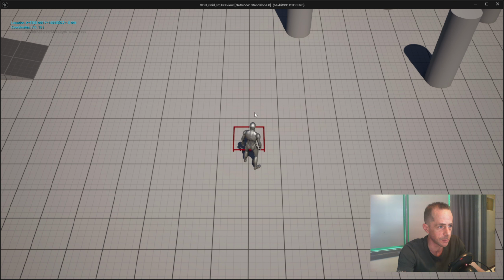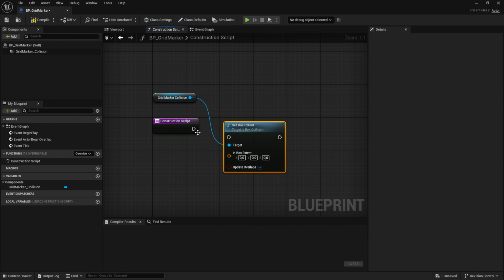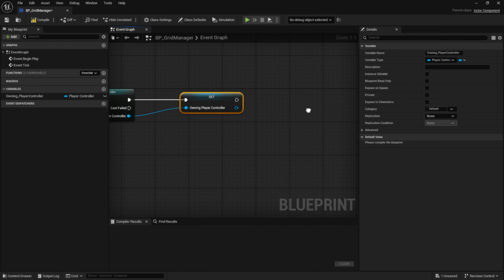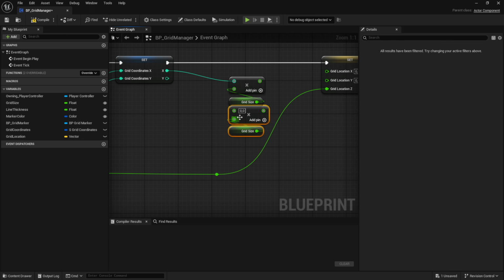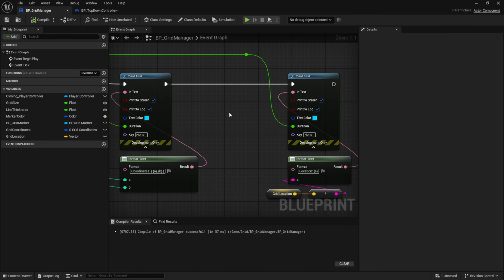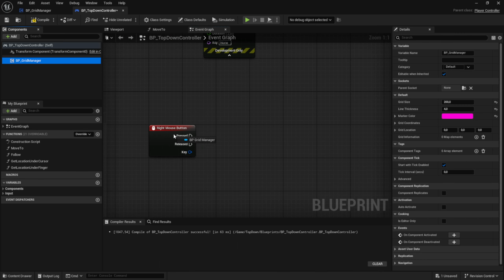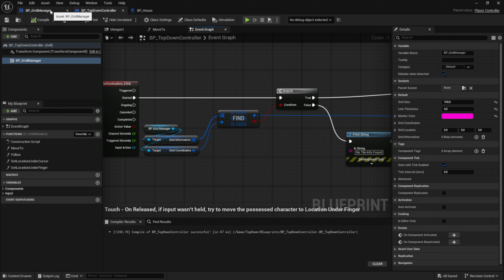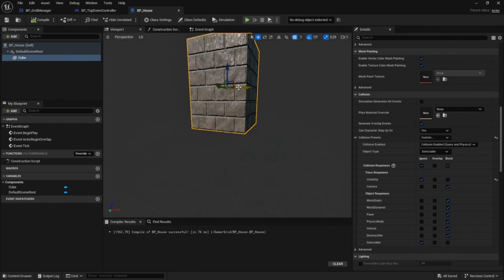Grid Snapping System & Tile Information Manager - for City Builders, RTS Games, Level Editors etc!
In this tutorial i will show you how to easily setup a Snapping System and use the Coordinates to save information for each Tile in Unreal Engine!

00:00 - Overview
03:20 - Create Project
04:10 - Create Grid Marker
07:07 - Create Grid Coordinates Struct
07:50 - Create Grid Manager
16:14 - Test
17:10 - Usage Example
23:26 - Test
24:10 - 2nd Example
29:07 - Test